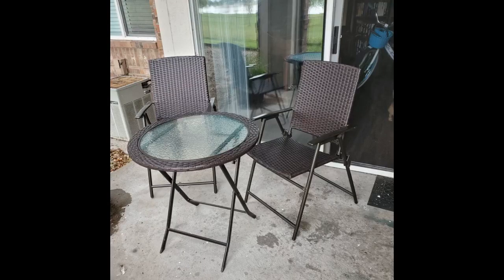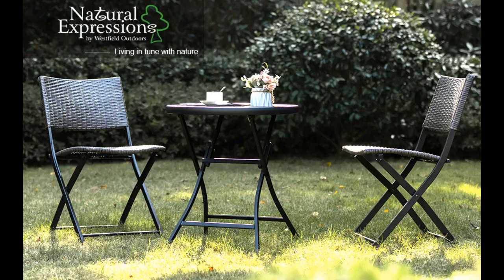Rimba Outdoor 3 Pieces Wicker Folding Bistro Set, Balcony Table and Chairs Sets, Garden Backyard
- Rimba Outdoor 3 Pieces Wicker Folding Bistro Set, Balcony Table and Chairs Sets, Garden Backyard Furniture